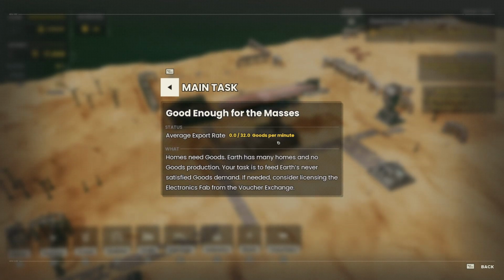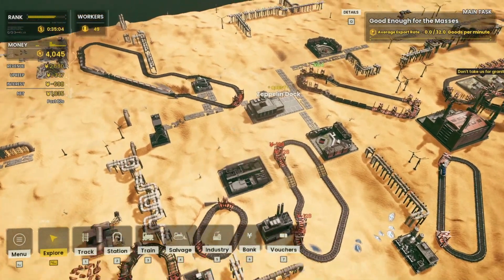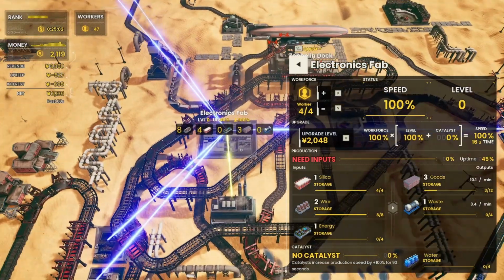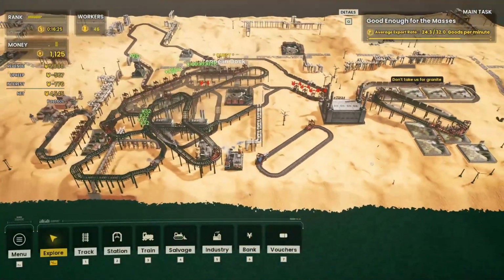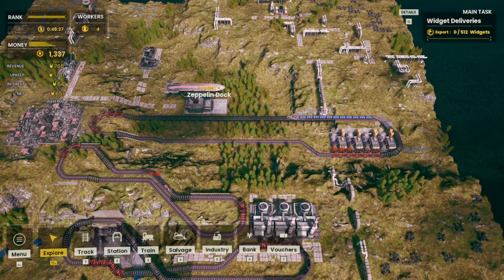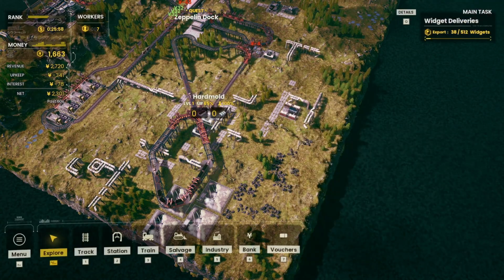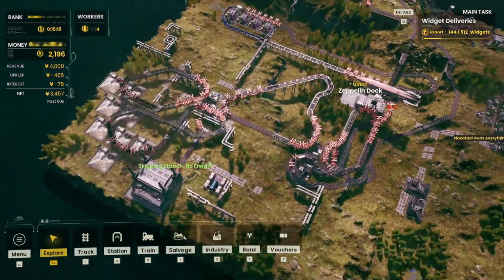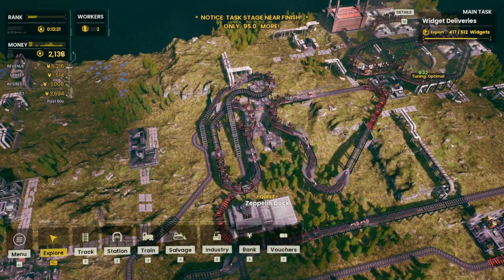Railgrade extras #1 Goods and Widgets!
This one was a lot of energy!